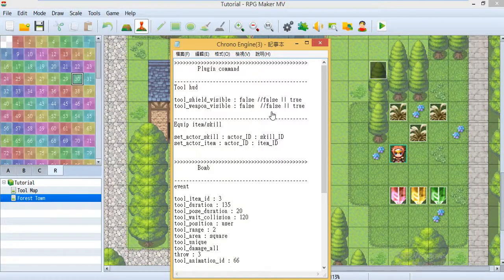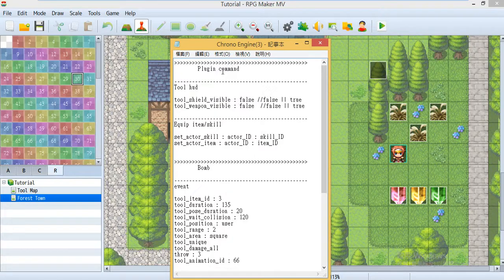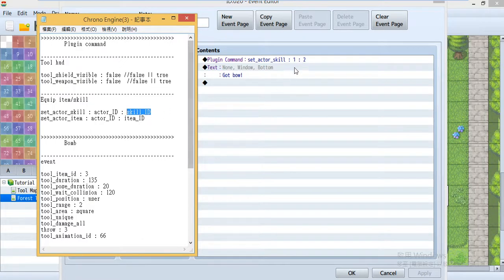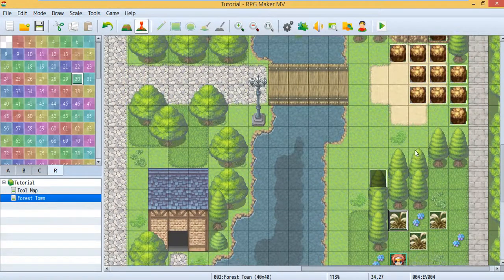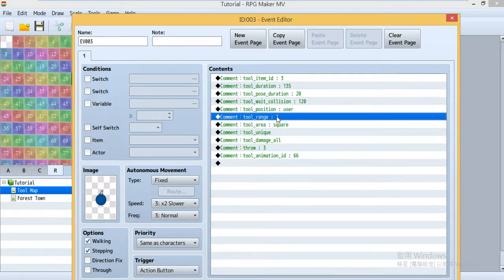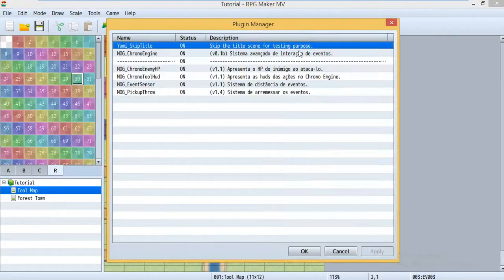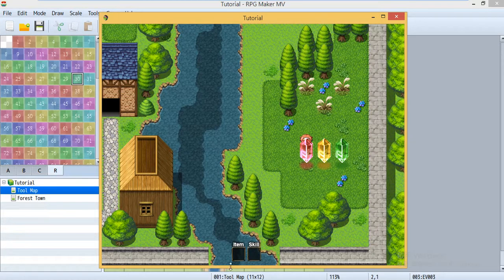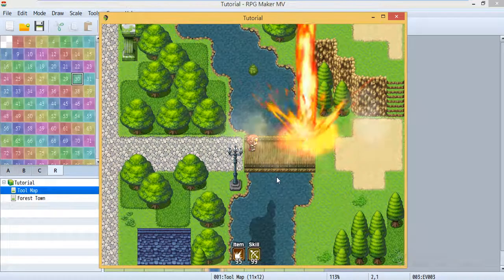Chrono Engine ABS tutorial(3) 羣KEN RPG Maker MV plugin tutorial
Using Chrono Engine by Moghunter from atelierrgss.
This time you learn:
Some plugin command. Add-on plugin that enable you to pick up event. Event interact with tool. How to make a bomb.